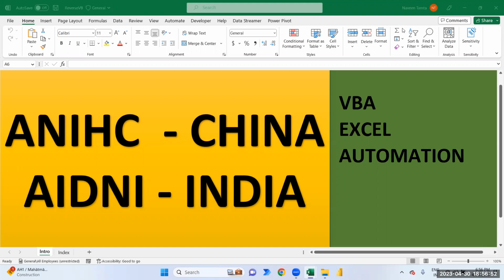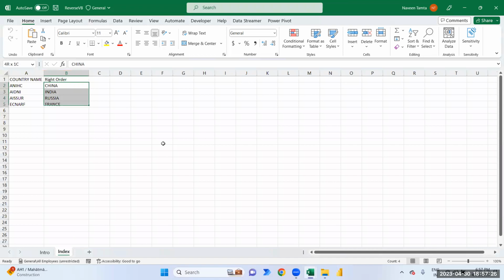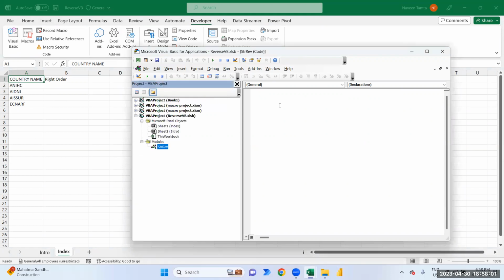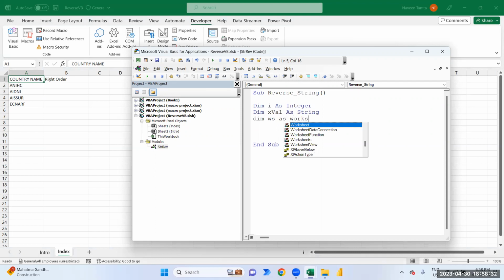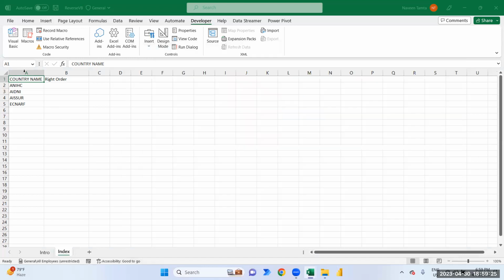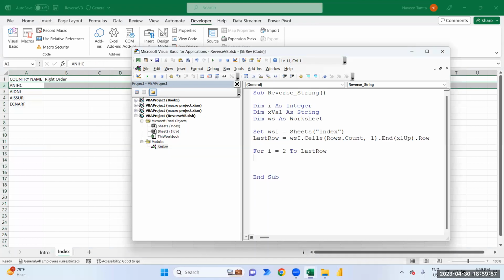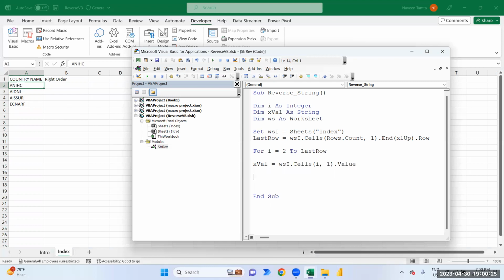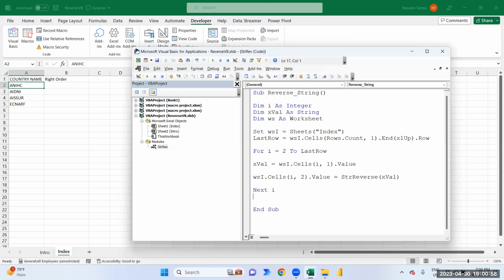How to reverse text string using VBA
Dear viewers,

With the help of this video tutorial, you will be able to find the solution when it comes to reversing thousand and thousand of text strings in one single click.